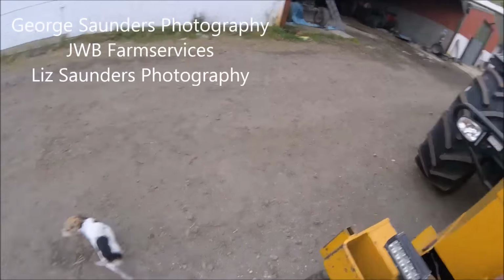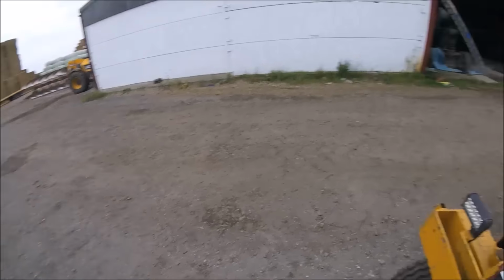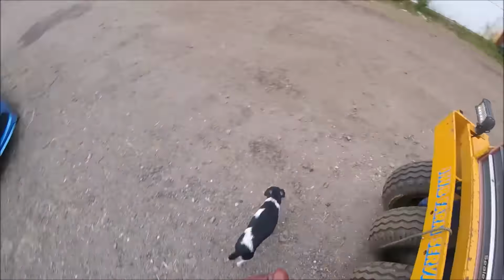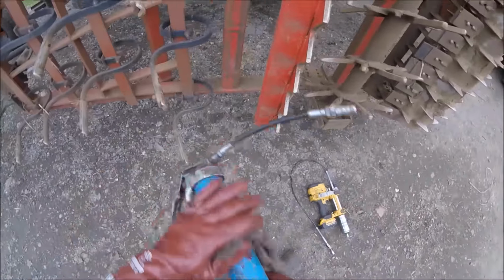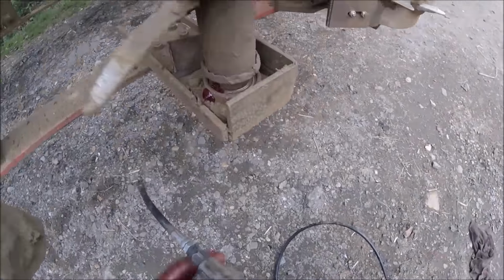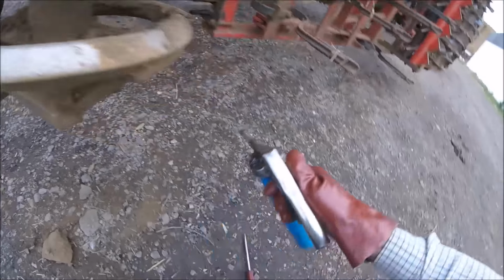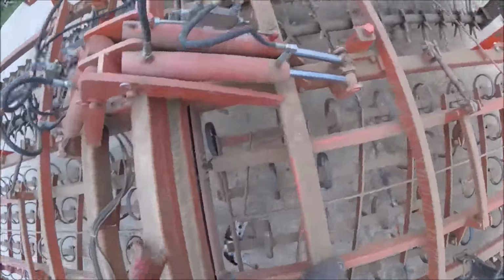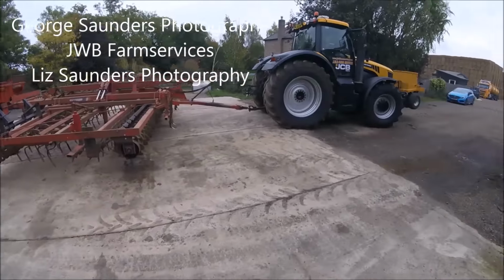Getting ready to go Cultivating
Checking the fluids on the 7270 and greasing up the cultivator